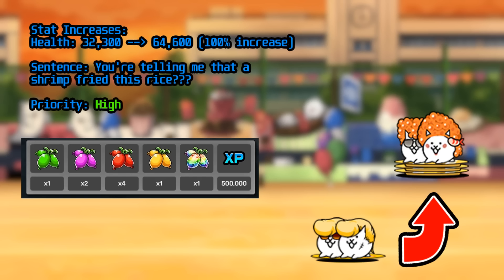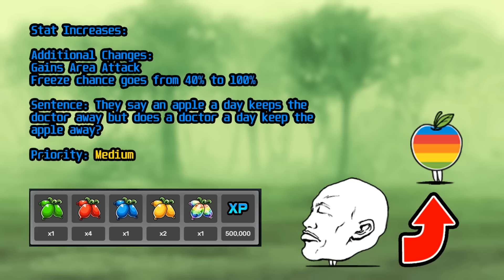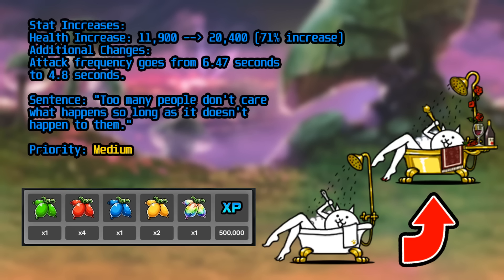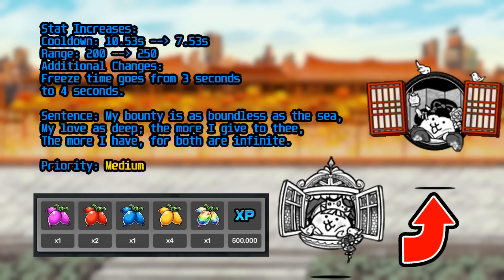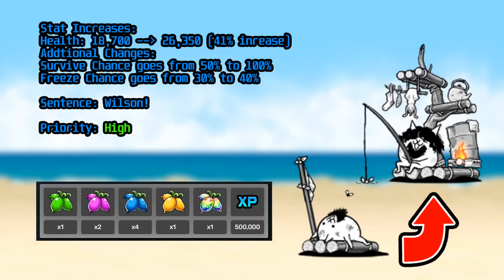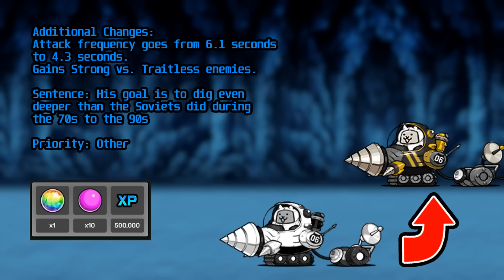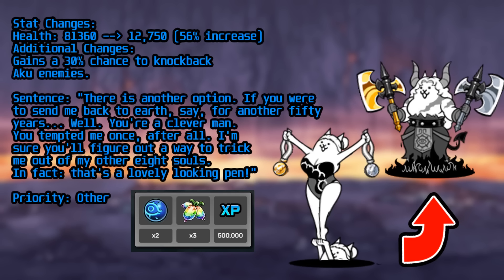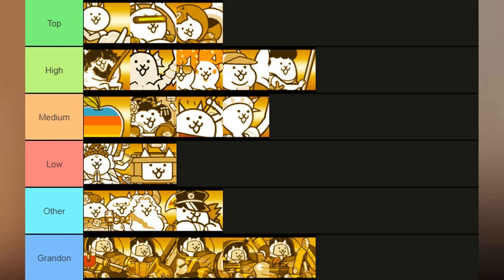Super Rare Gacha Catfruit Priority List - The Battle Cats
In The Battle Cats, plenty of units require the use of Catfruit to evolve, most of them being gacha units. Super Rare Gacha units are usually the second ones players go for as they require more time to acquire the resources, but you still needs loads of Catfruit and having to juggle so many at once can make it hard to choose which ones you should go for. In this video, I attempt to break down every single super rare gacha true form and help you prioritize some of the more important ones and which ones to hold off for later.